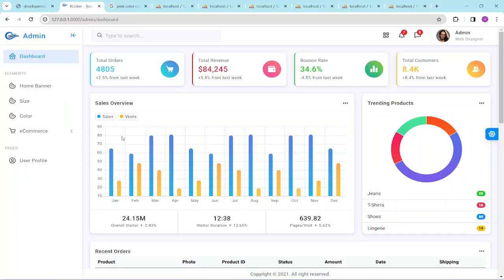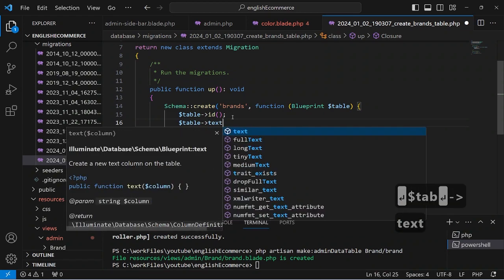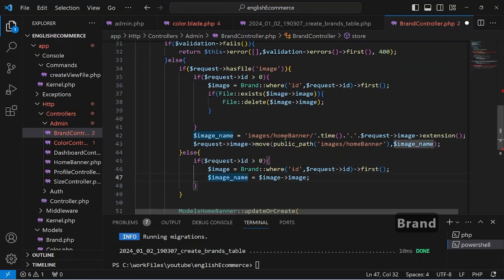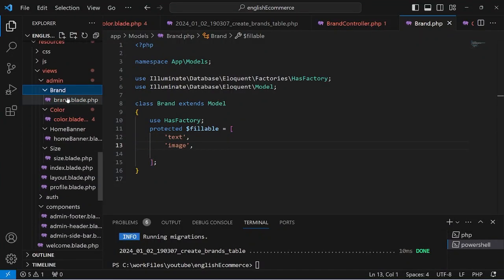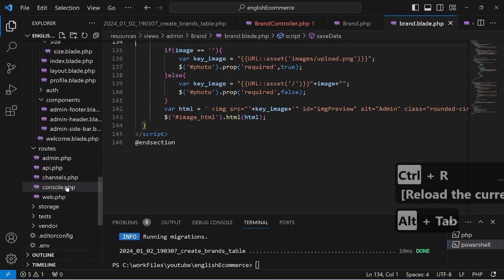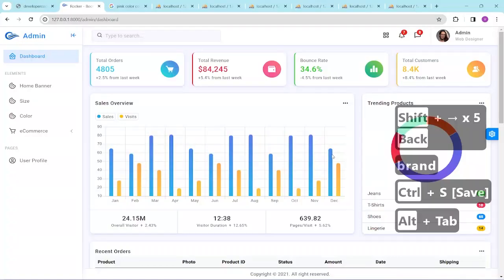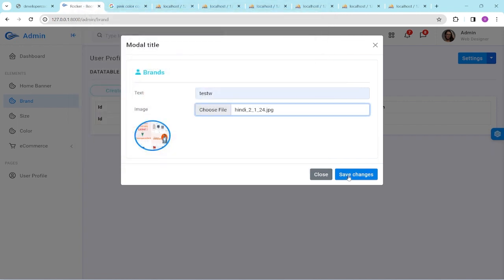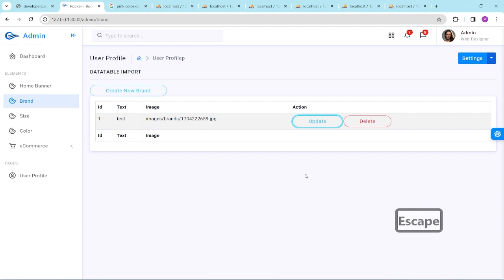English Part 20 |Build an E-commerce website using laravel with vue js | Brands